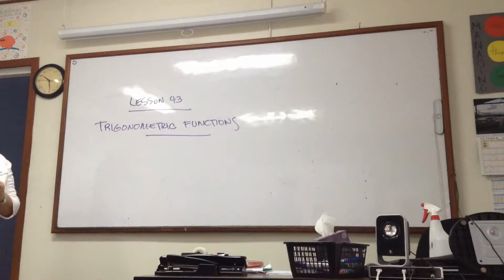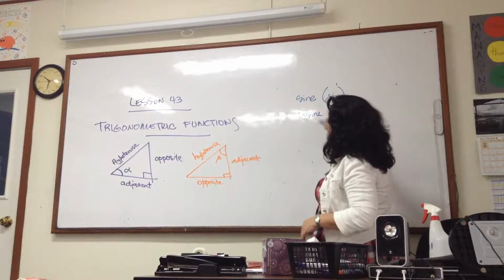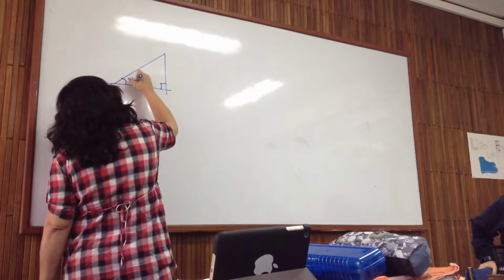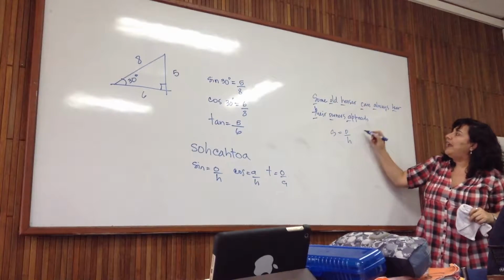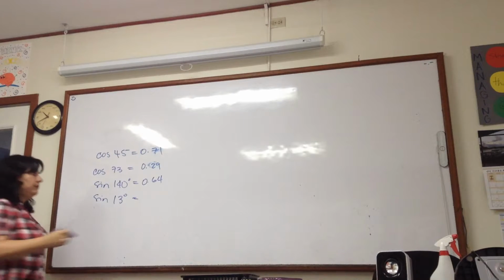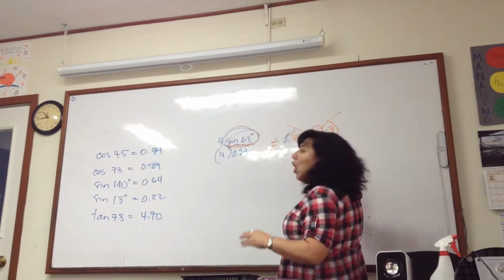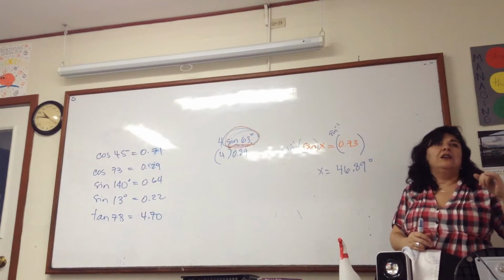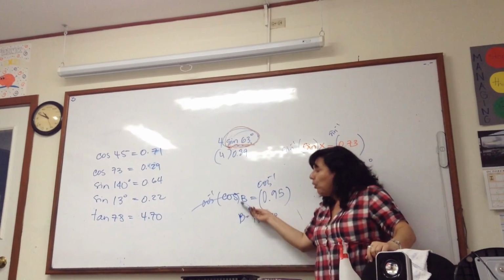Lesson #43 Algebra 2 Saxon